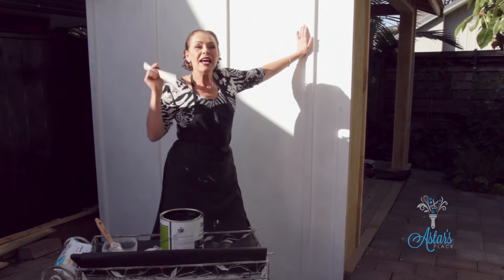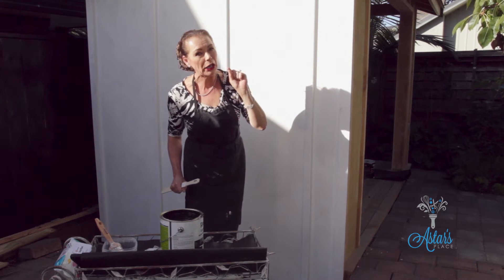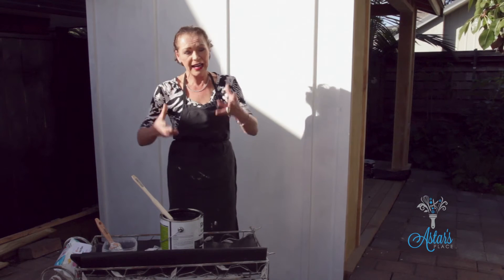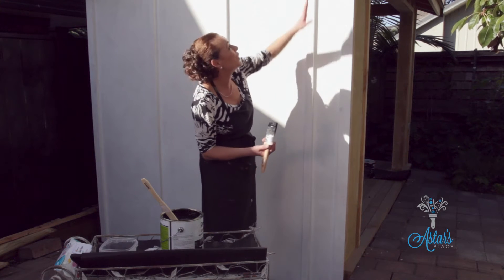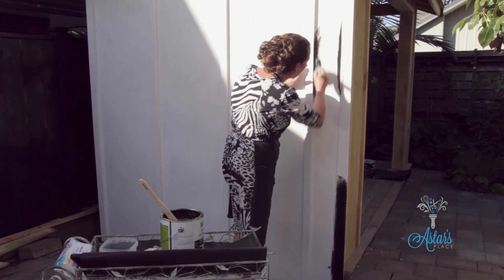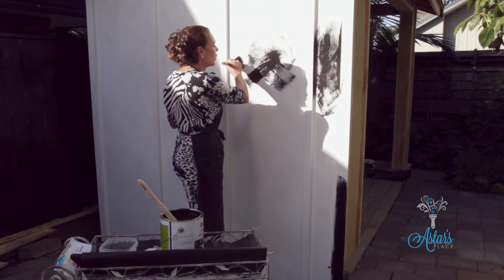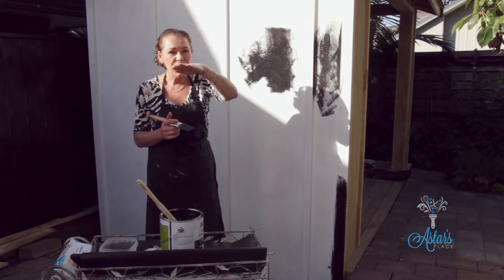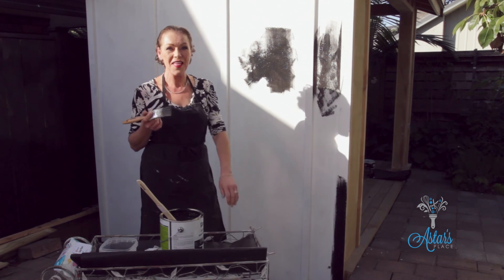How to Paint Exterior Walls